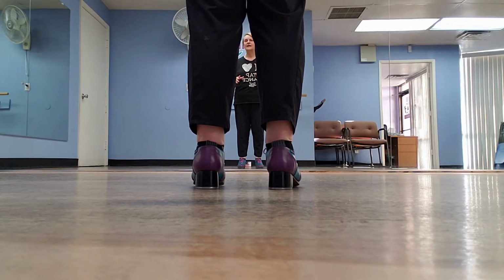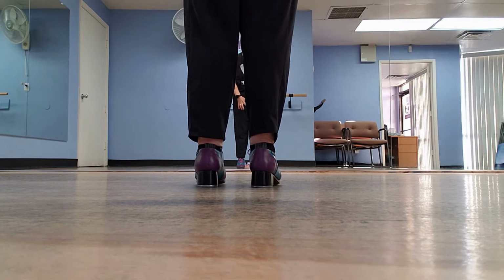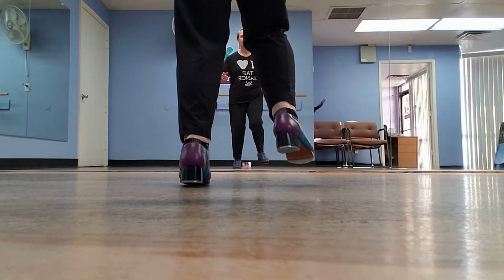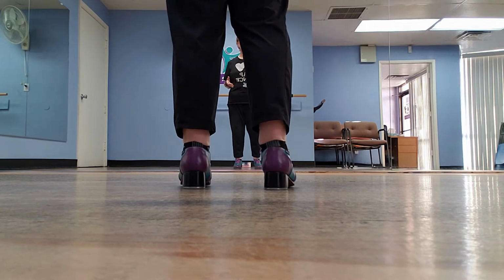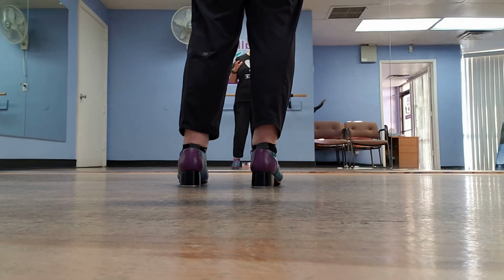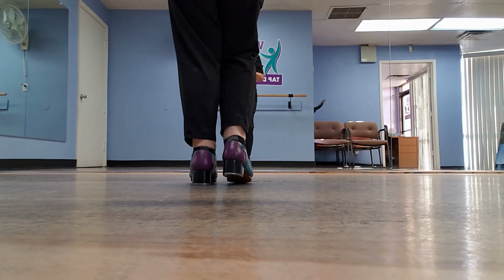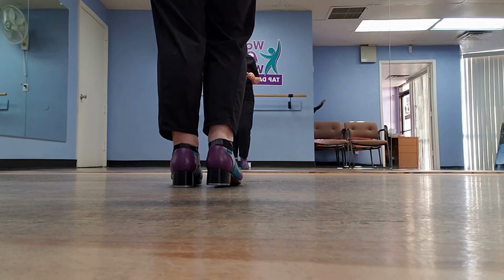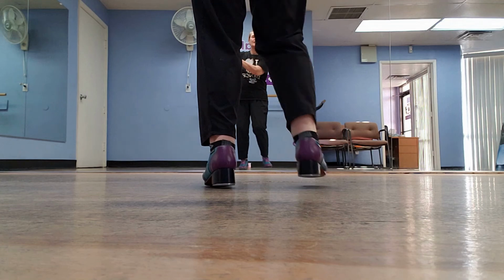How to Tap Dance Level 1: Lesson 5 Flap Step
Learn how to do a Flap Steps.